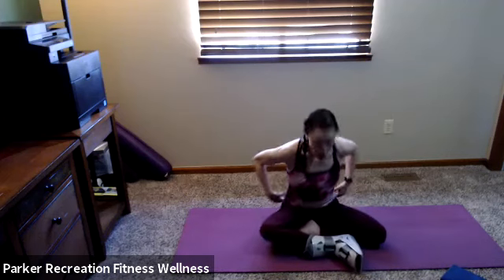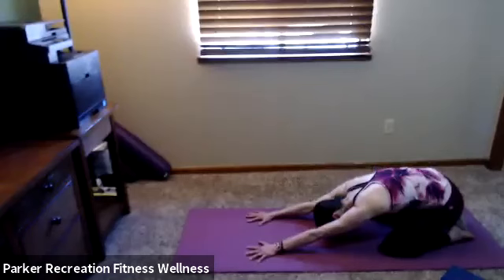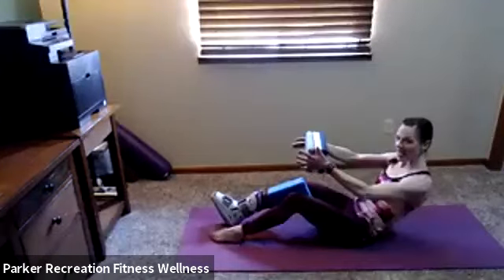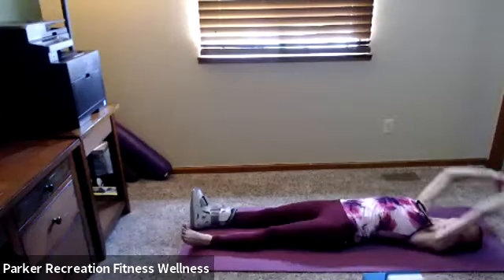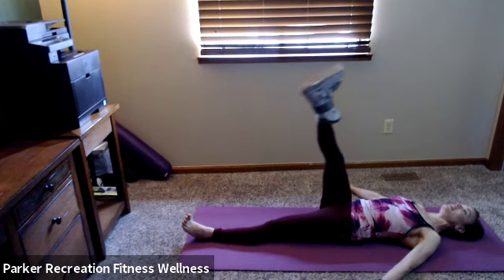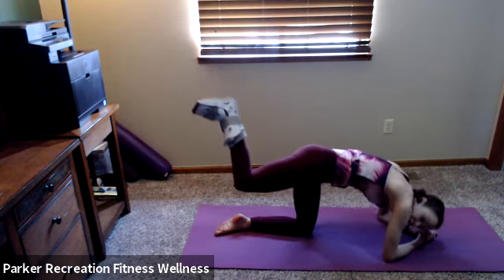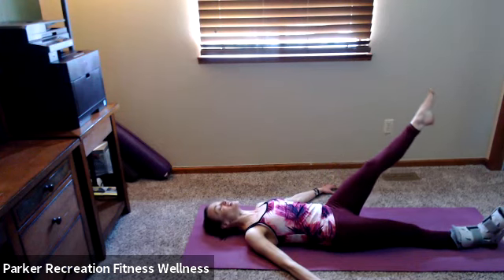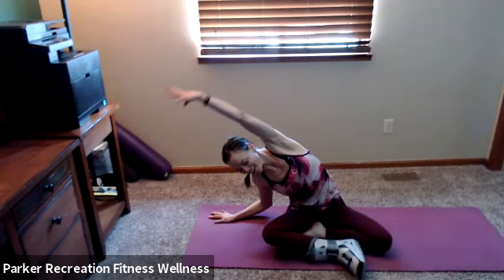Mat Pilates with Michele 042420